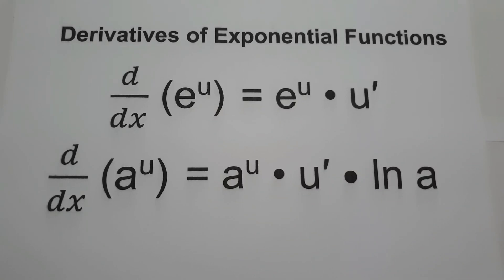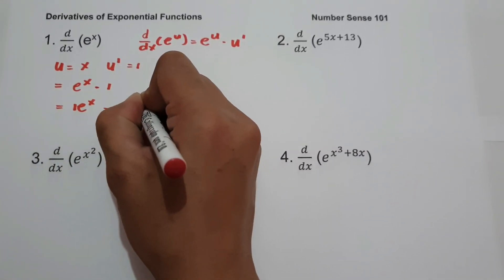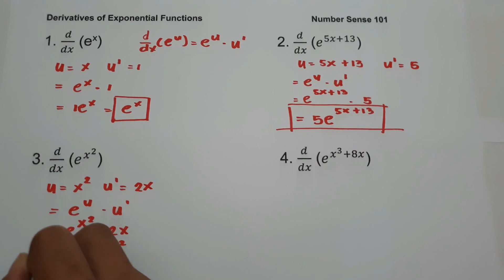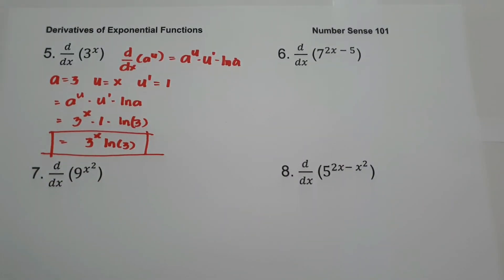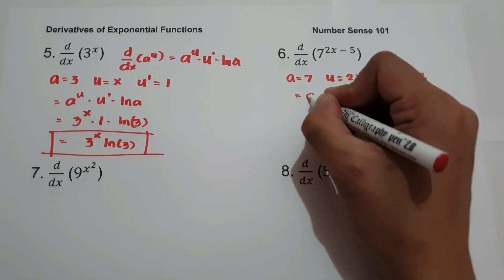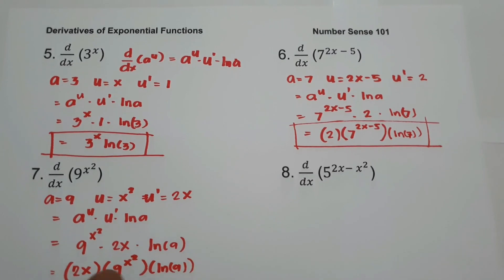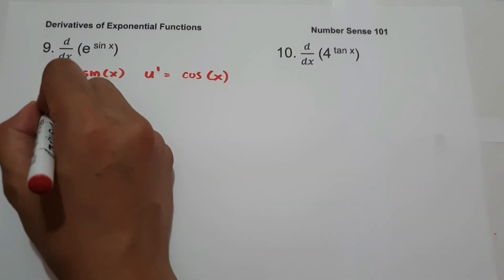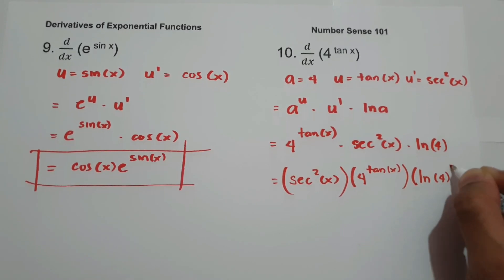Derivatives of Exponential Functions |Number Sense 101